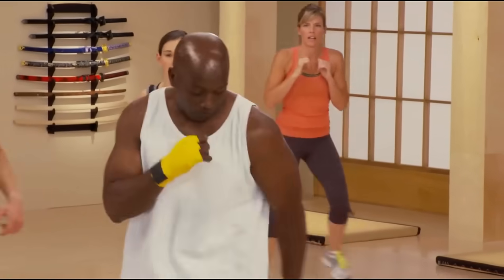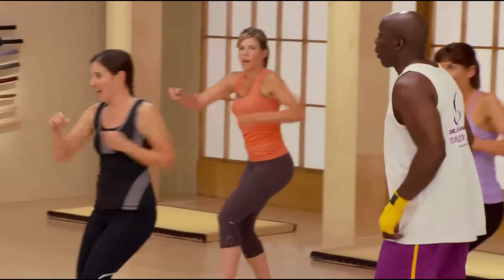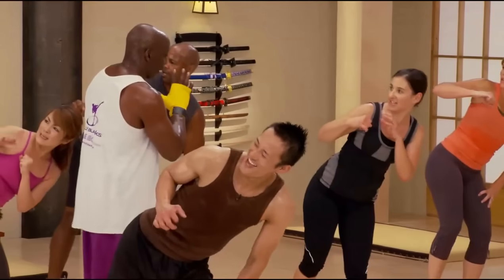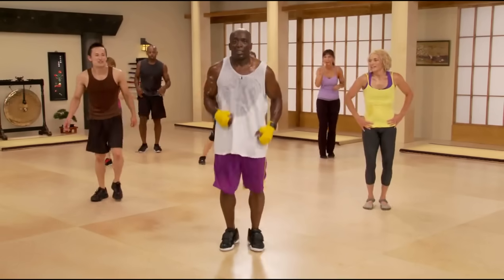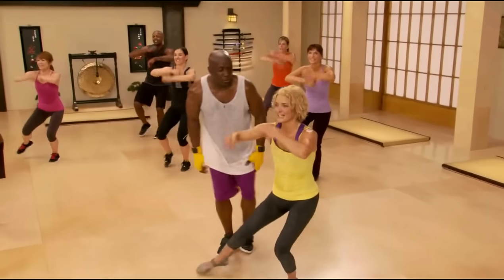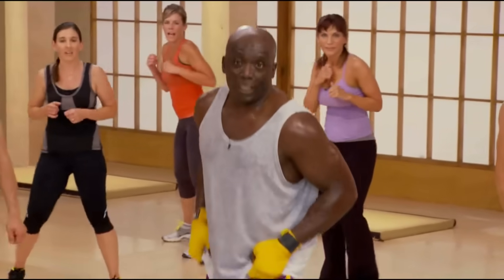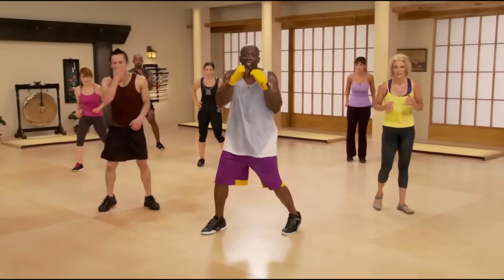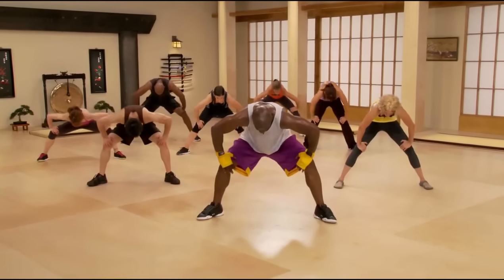Часовая супер-интенсивная тренировка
Супер-интенсивная часовая мега-тренировка! Полноценное занятие тай-бо. Настроение - класс! Спасибо Билли Блэнксу - продолжаем совершенствовать тело с удовольствием! )
(Сайт для личного использования. Разработан и поддерживается с целью ознакомления, обобщения и систематизации информации о тай-бо. Не имеет отношения к создателю Tae Bo® - Билли Блэнксу, не уполномочен инструктировать и не нацелен обучать. Официальный сайт об аэробной кикбоксинг-тренировке/классах Tae Bo®